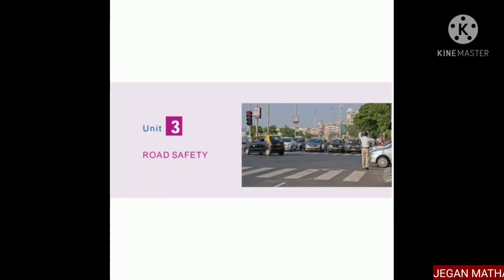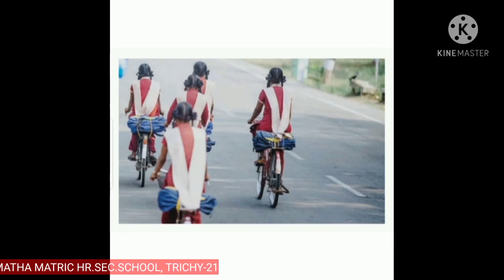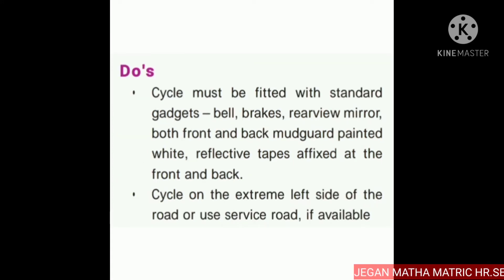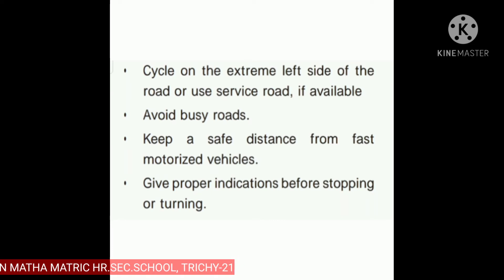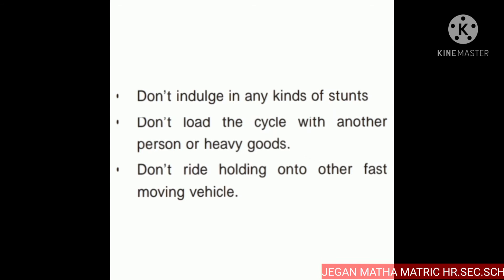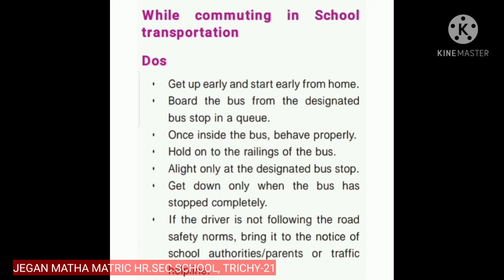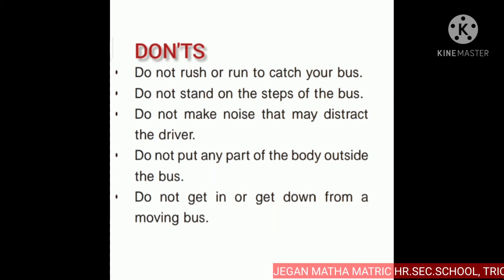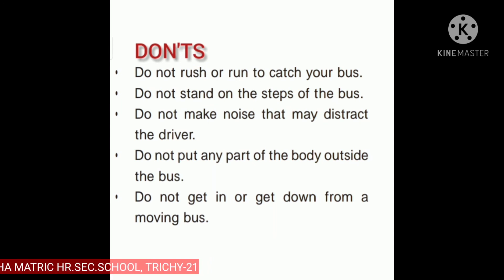STD VI SOCIAL SCIENCE - ROAD SAFETY 5